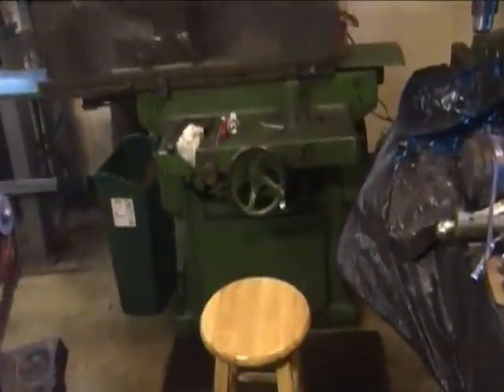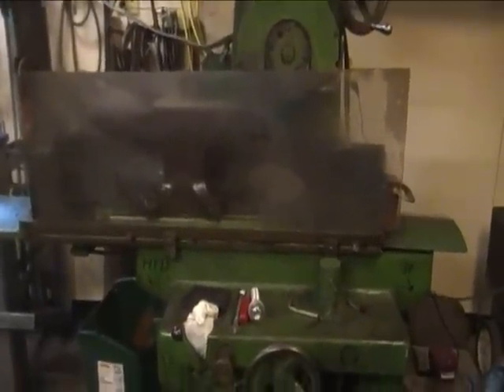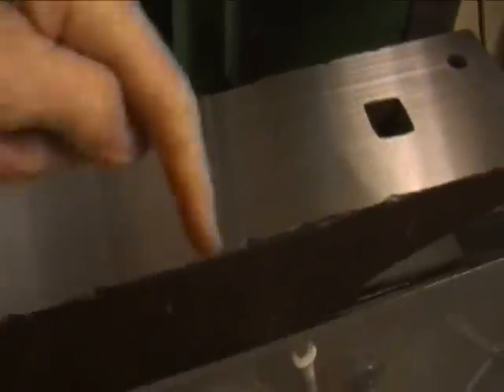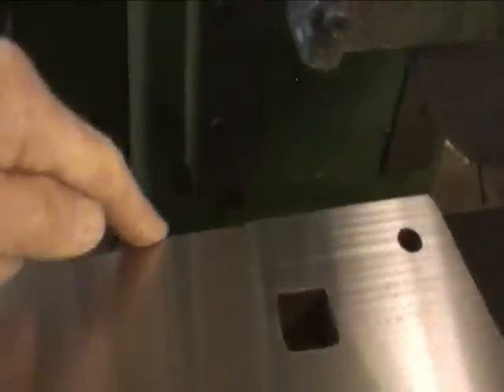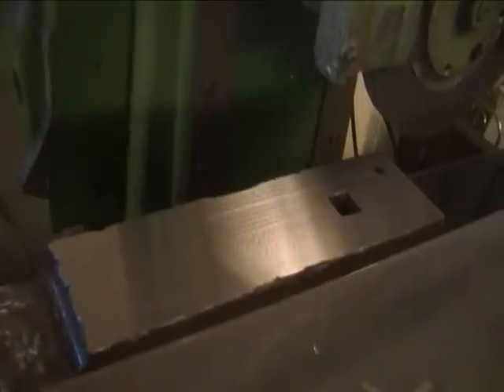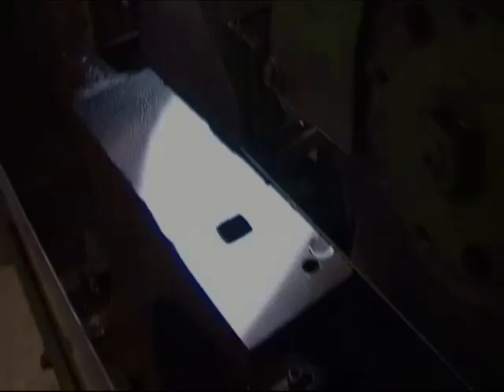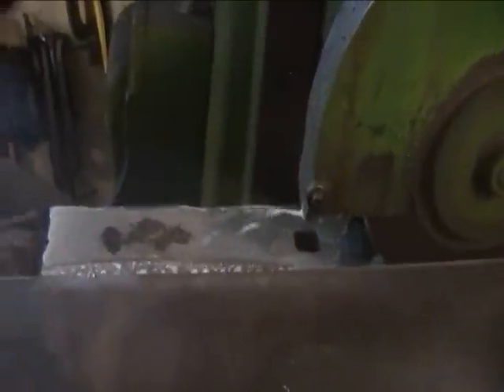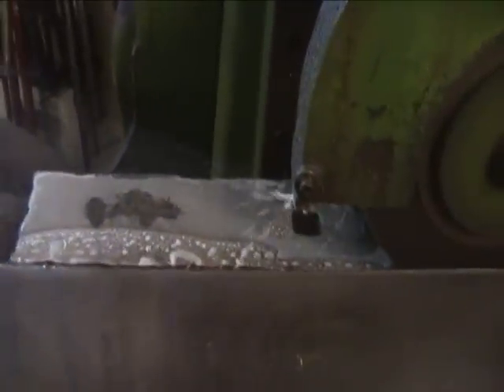Surface Grinding a Blacksmith Anvil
Surface Grinding a blacksmith anvil to restore the face to its original flatness:  Anvils come to my shop with faces that are dented and chipped. The center of the face is almost always concave too, from many years of hammering. Sometimes the customer will have already done repairs by welding before the anvil comes to me.  I sometimes have to mill the face first to get rid of major imperfections, before mounting it on the surface grinder.  But many times, if the anvil isn't toooooo bad,  I can mount it directly onto the surface grinder, saving me a second setup.  When I get done, the anvil's face is flat within about two tenths of a thousandth of an inch, even though the bearings on the grinder's spindle are a little worn.